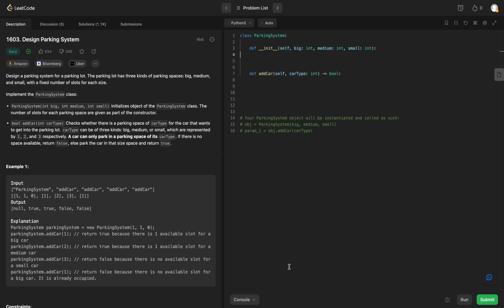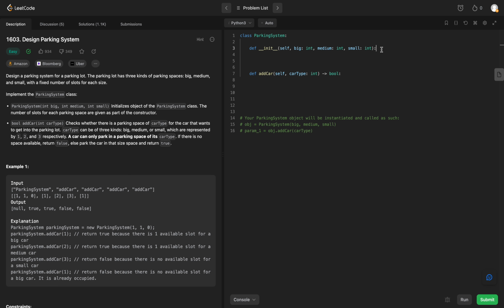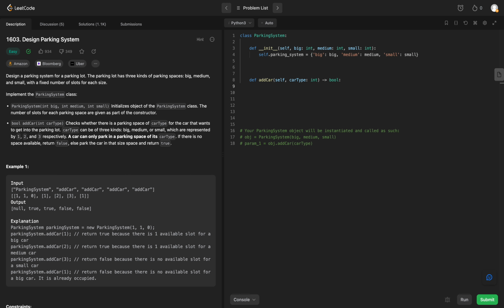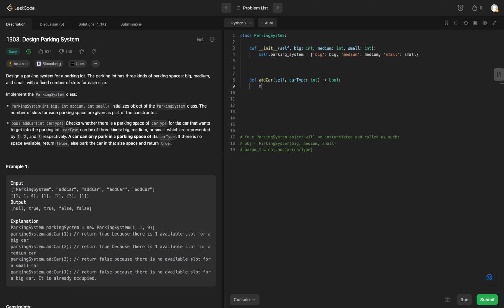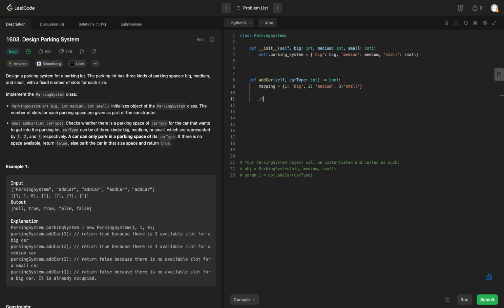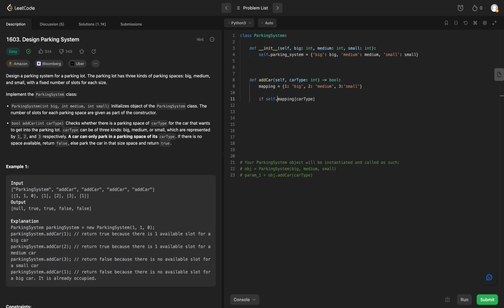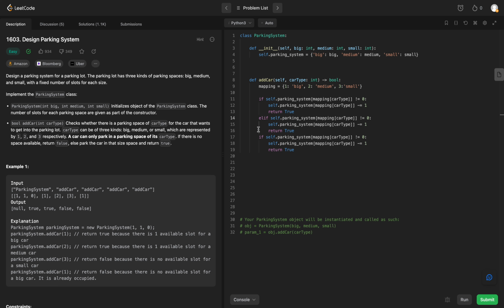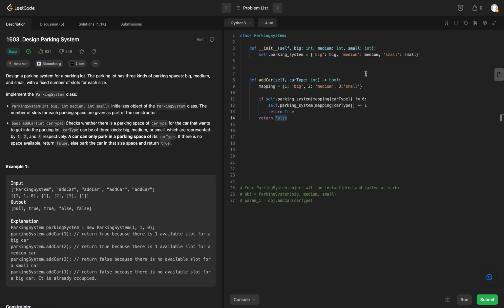LeetCode 1603 - Design Parking System: A Microsoft Journey